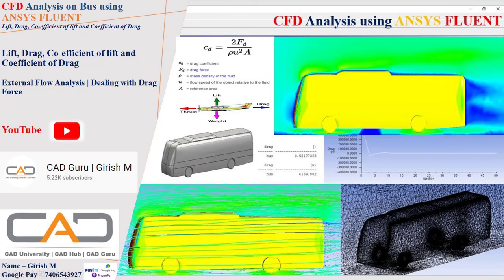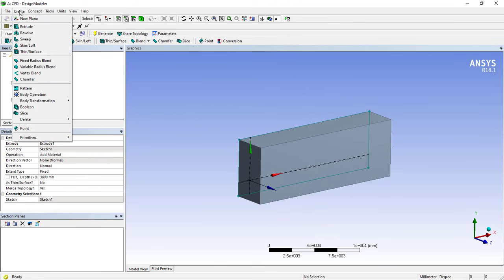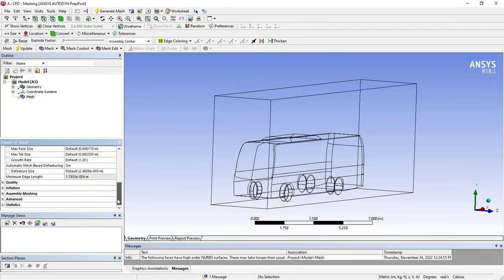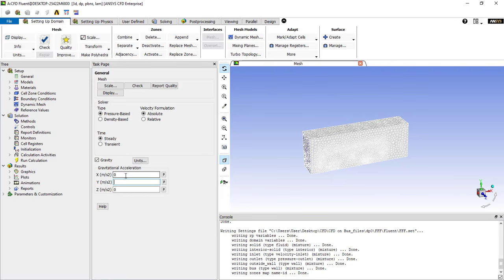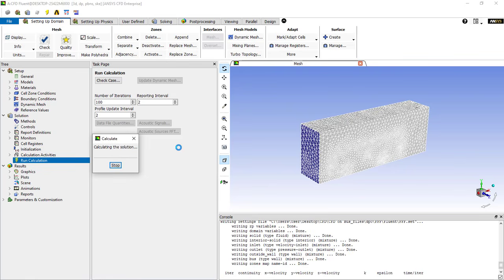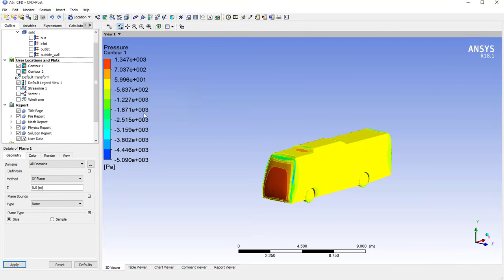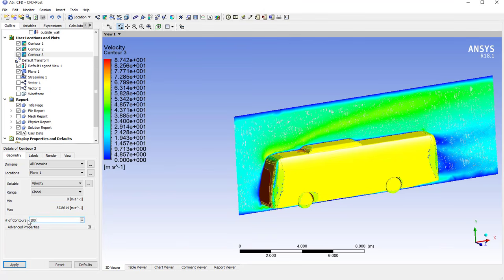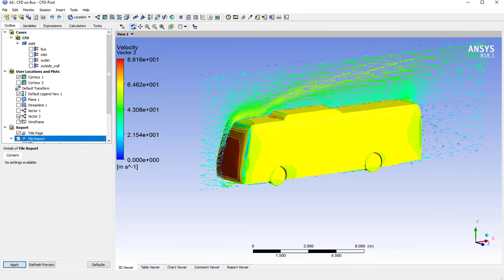CFD Analysis on Bus/Vehicle/CAR using ANSYS Fluent | Lift, Drag, Coefficient of Lift and Drag